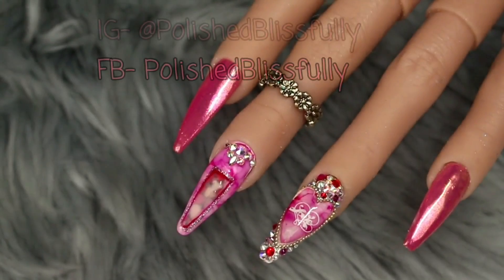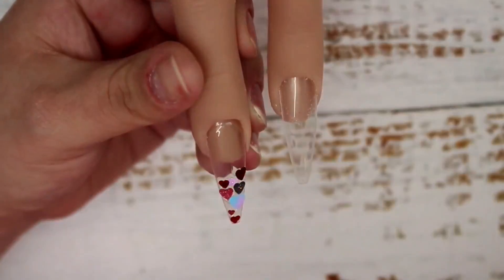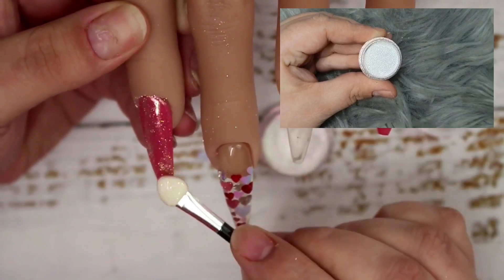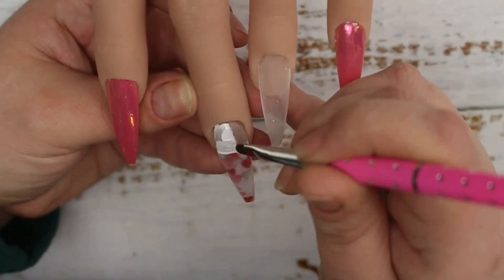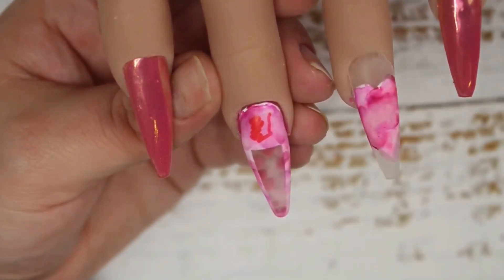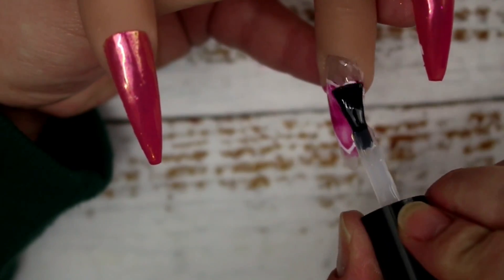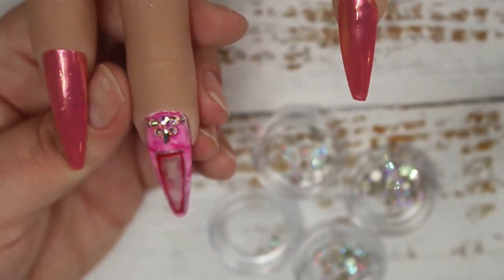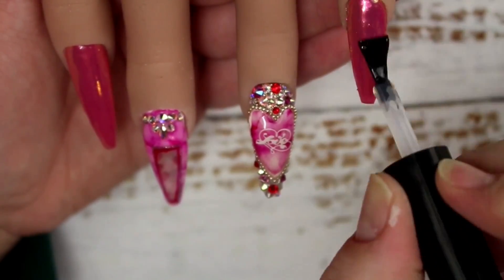Encapsulated Hearts & Marble Gel Nails | Easy Valentine's Day Nail Art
What's up lovelies, today im sharing with you a design i did loosely inspired by some gorgeous nails by @louis_escape on Instagram. So I took his design tweaked it and this is my results. Hope you like them xx

ink london ijel in clear.
ink london base elevation.
ink london i-83
ink london classic red.
ink london pick n place.
ink london matte topcoat.
kiki London gel polish in halo ring.
A &A Glitter I think I want to marry you & aurora powder.
swarovski crystals.
alcohol ink pens.
alcohol ink bottles.

Use POLISHEDB10 for money off A&A Glitter.